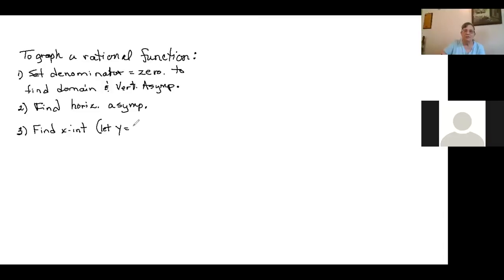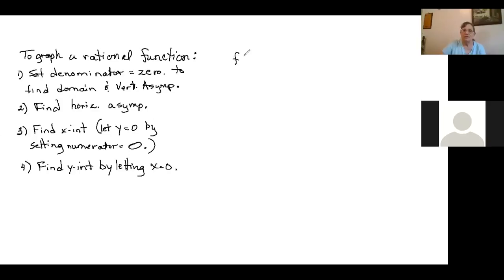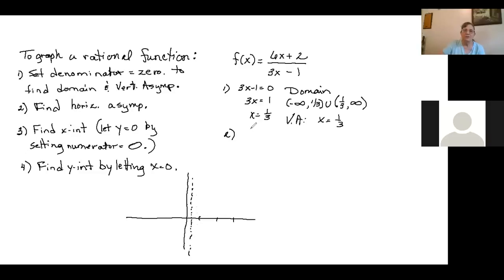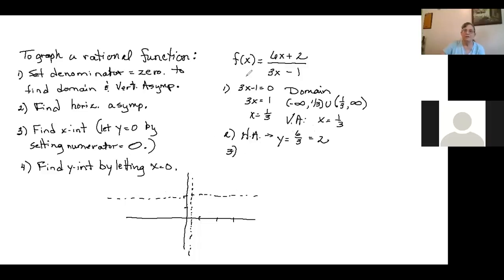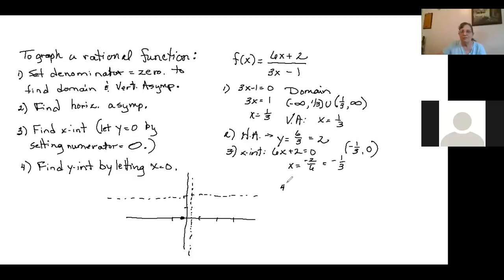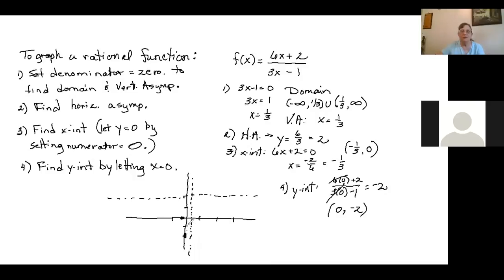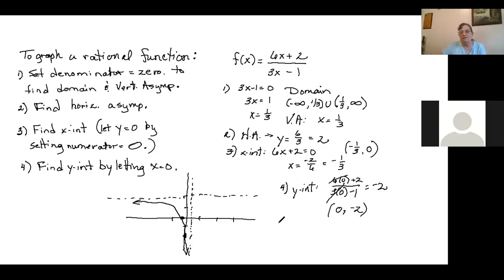Graphing Rational Functions, Pt.2